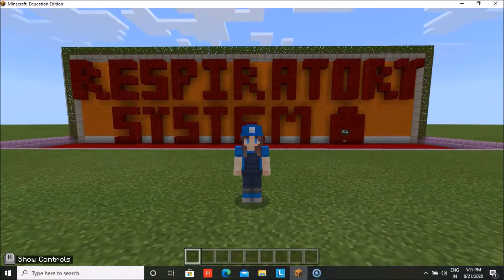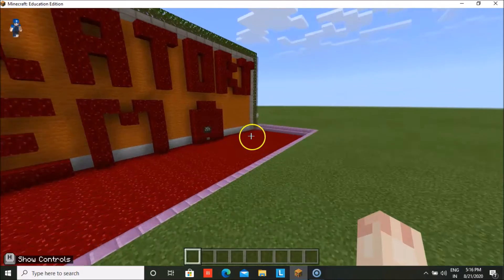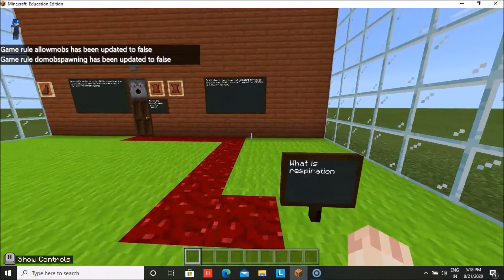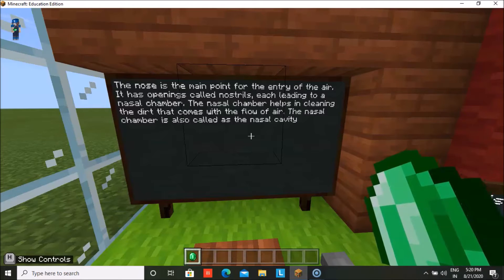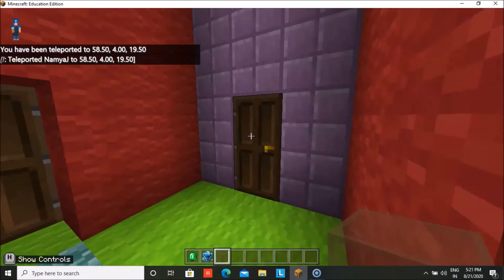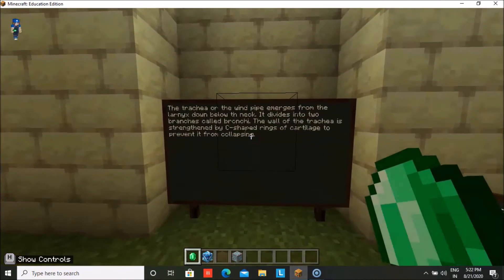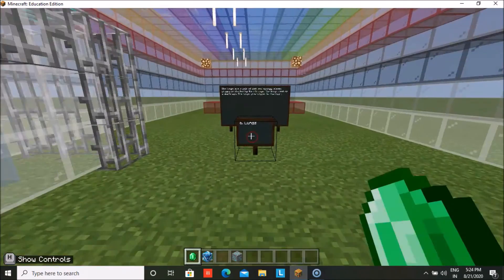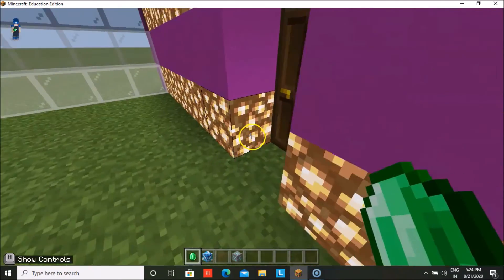Respiratory System In Minecraft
In this video I have showcased one of the world created by me in minecraft which is The Respiratory System. Hope you all like it. Happy Learning!